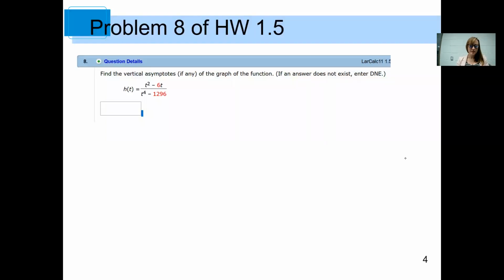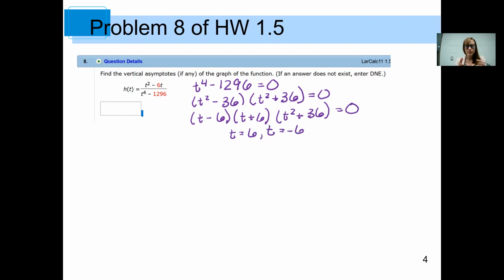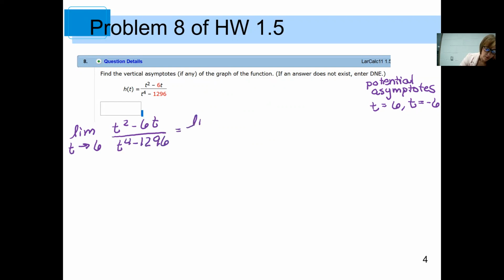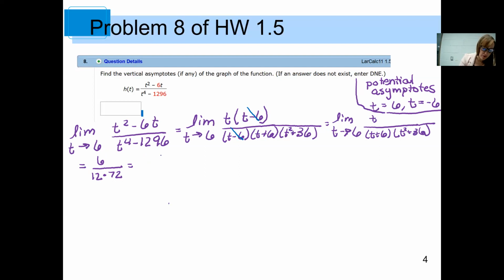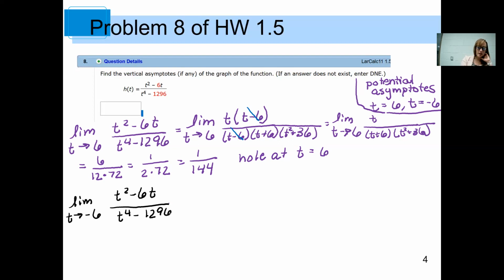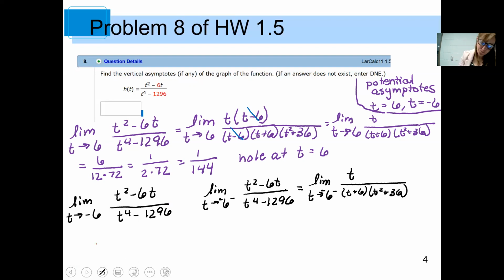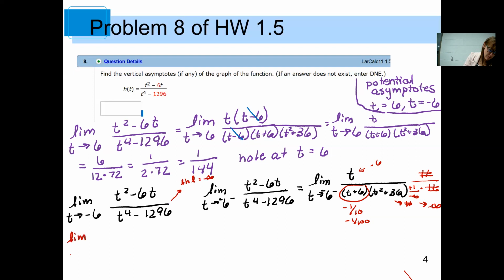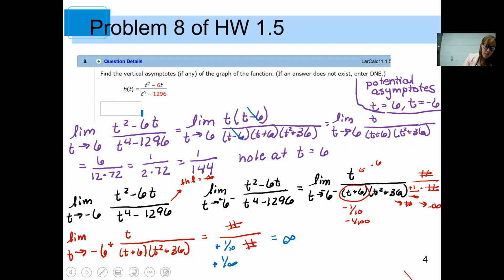Problem 8 of 1.5 Homework